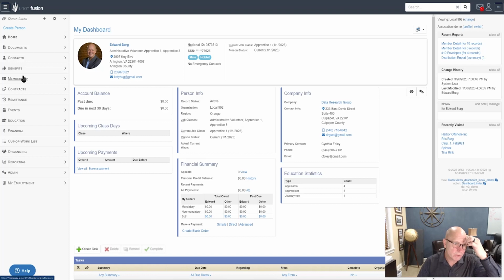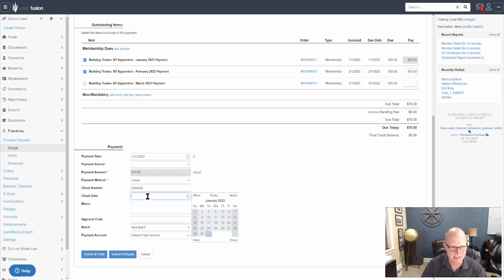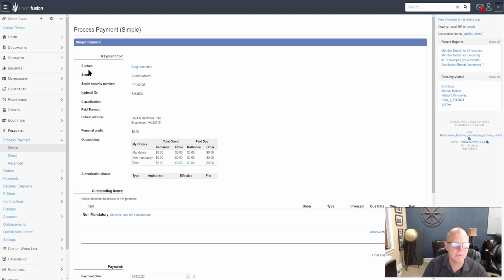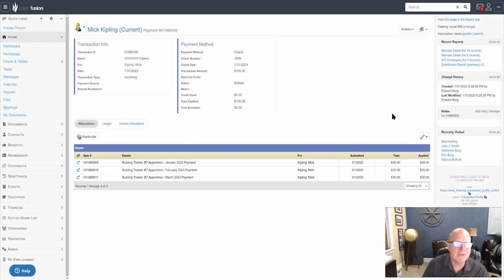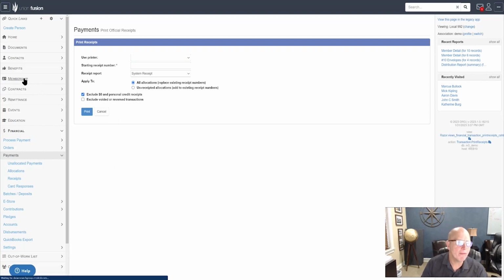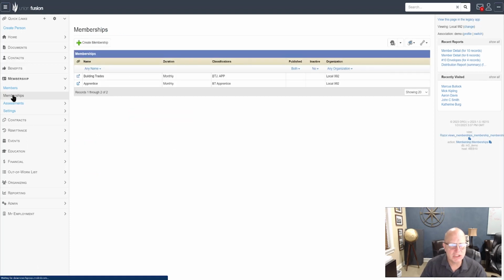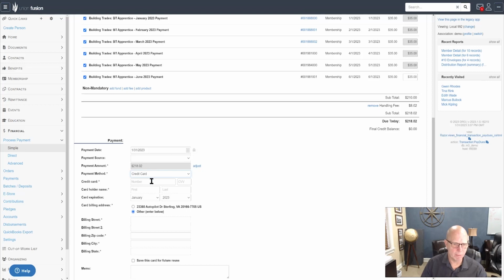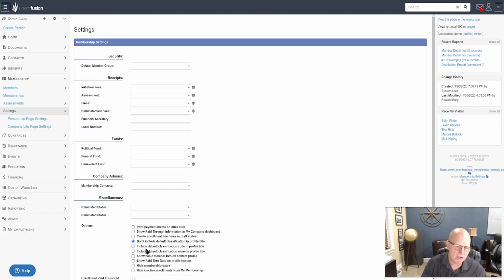UF Members and Membership